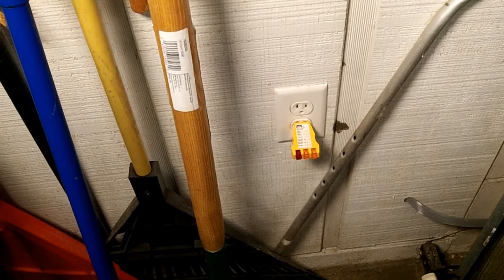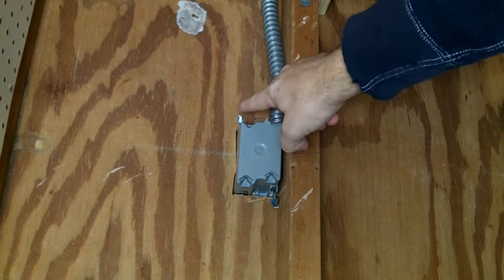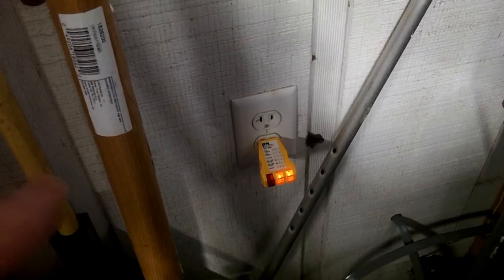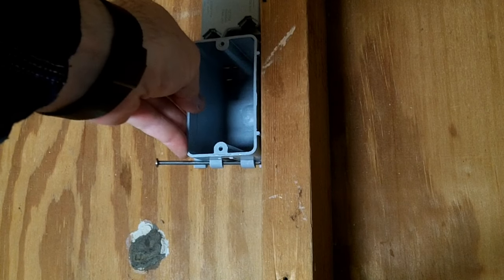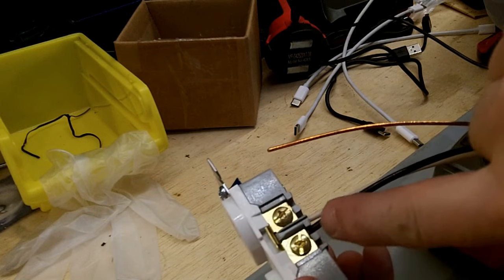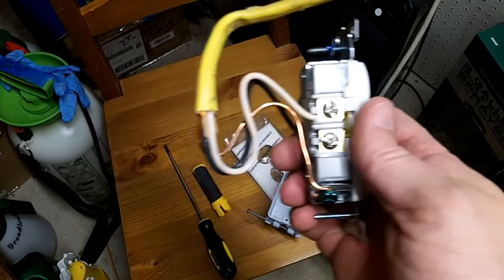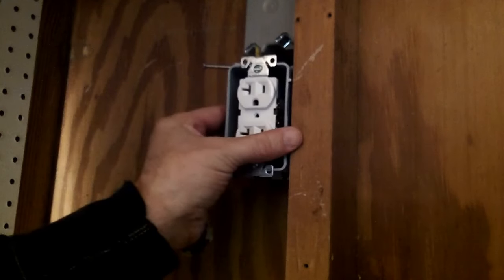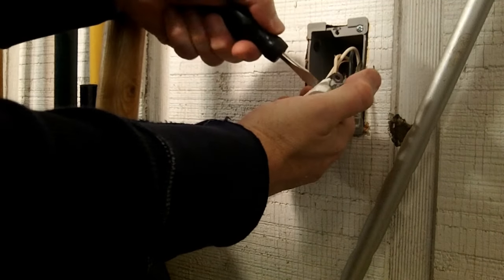HOWTO: Add an electrical outlet to the end of a circuit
Hey, I'm not an electrician, so follow at your own risk! (But I *think* I mostly know what I'm doing...)